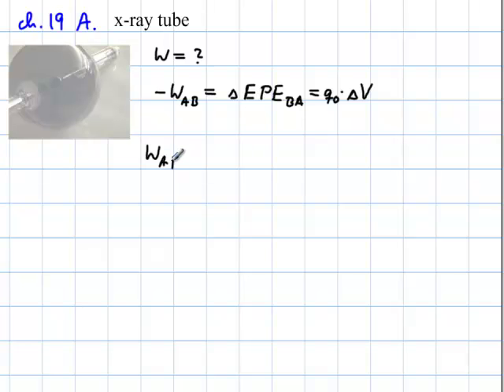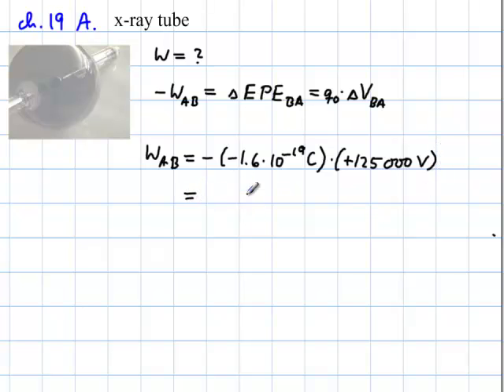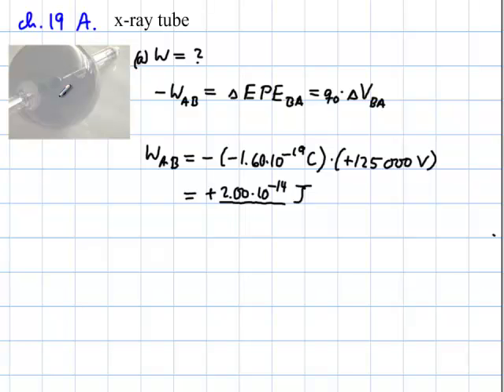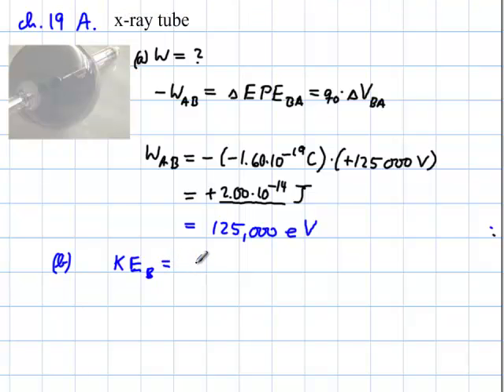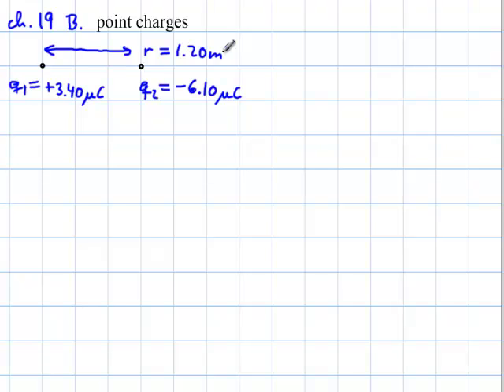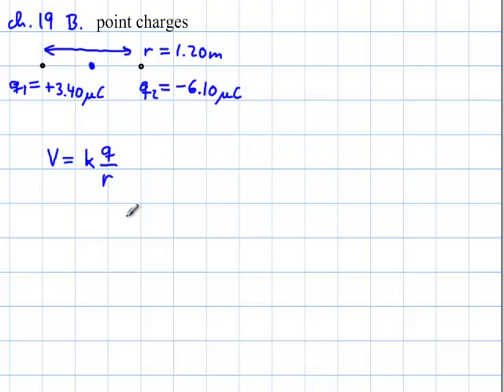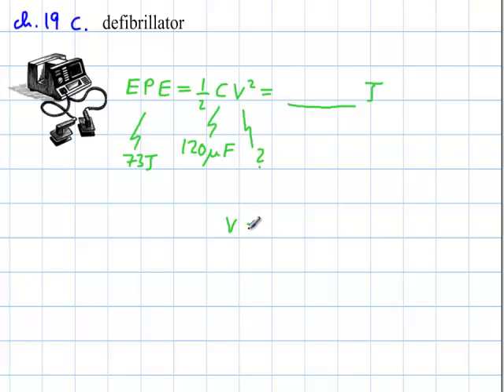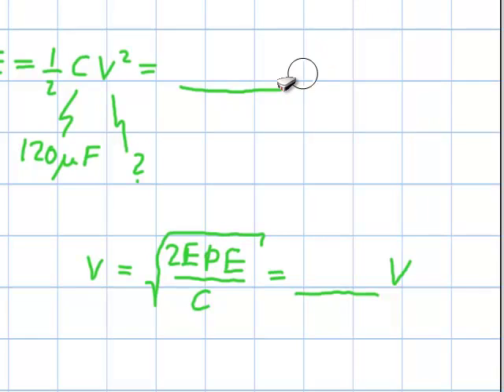Cutnell ch.19 A x-ray tube, B point charges, C defibrillator